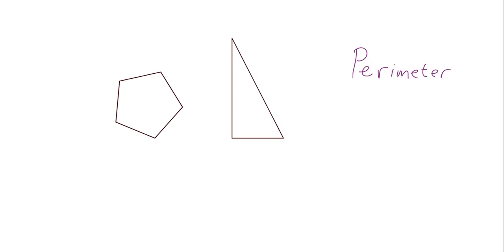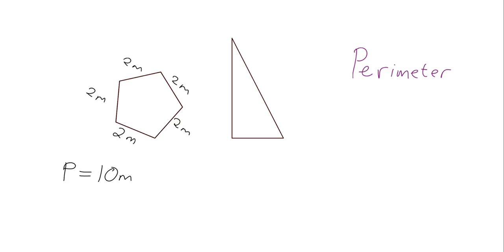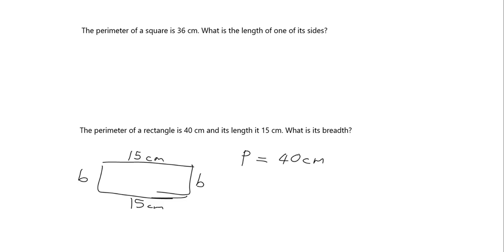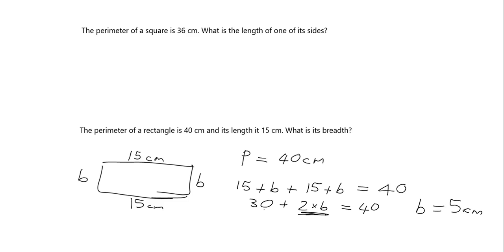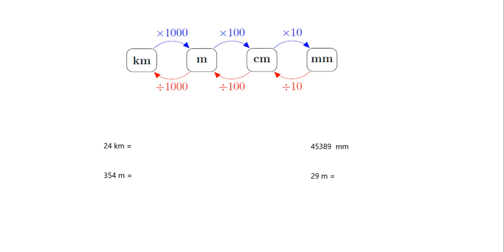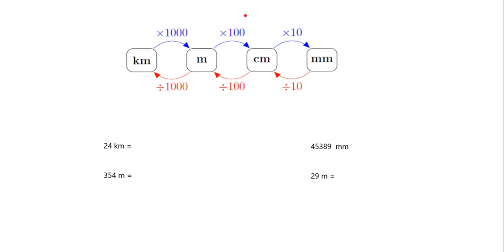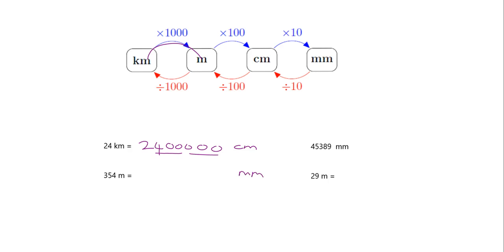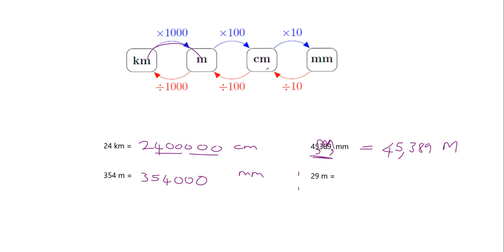Measurement 7.2: Perimeter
Lesson code: L1Meas3